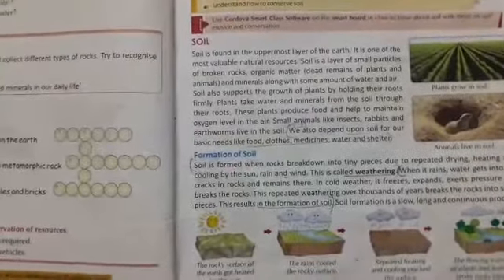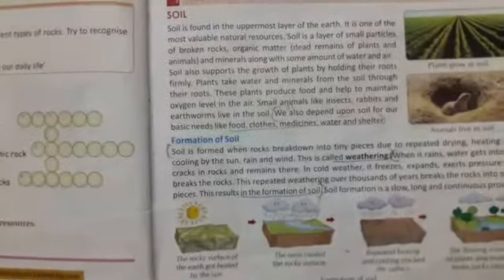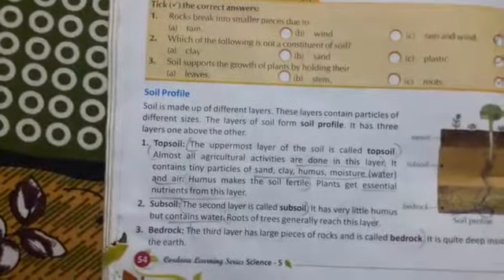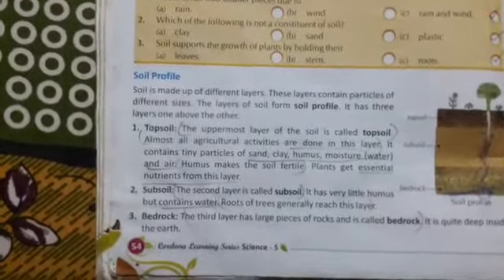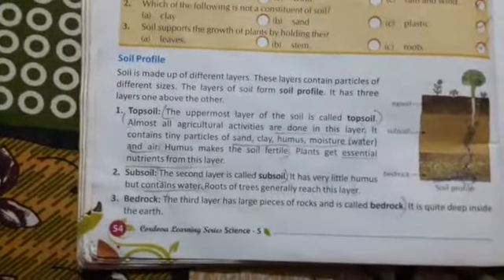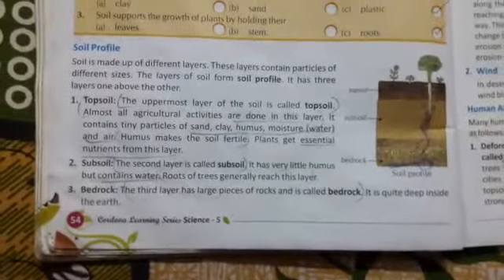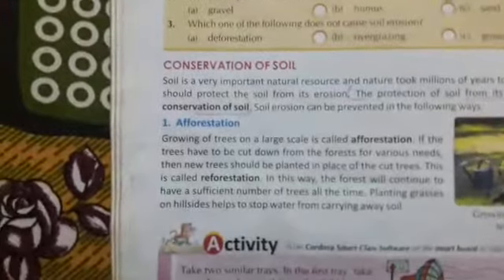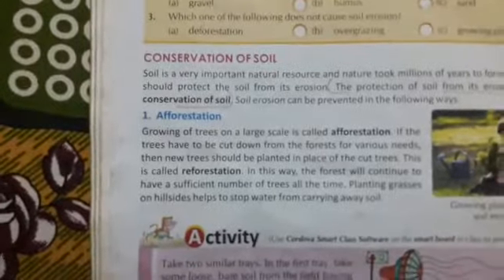CLASS V , SCIENCE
IN THIS VIDEO CLASS V's SCIENCE IS DISCUSSED...